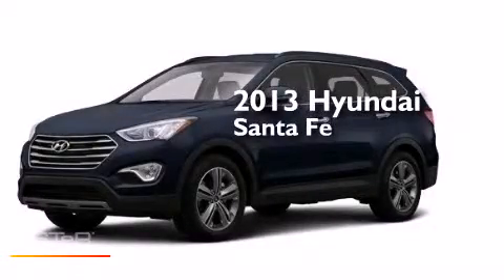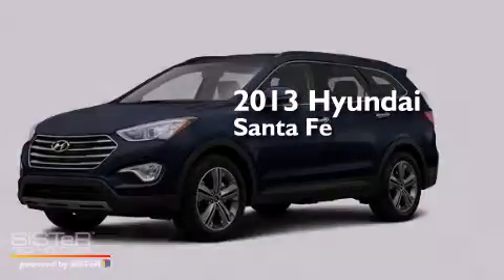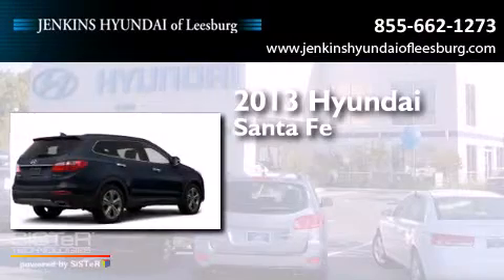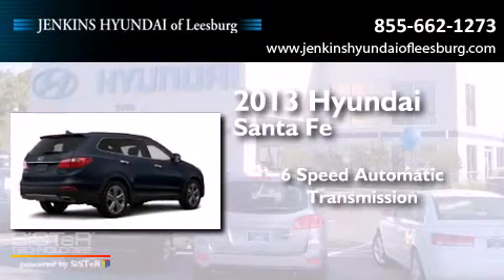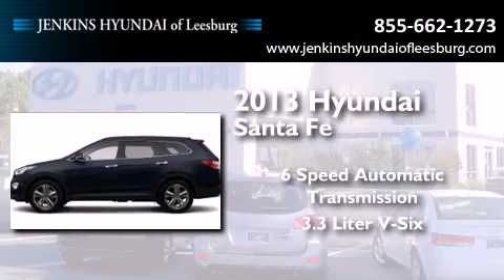2013 Hyundai Santa Fe Leesburg FL 34788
We've been honored to serve the Leesburg FL area , we promise that your experience at our dealership will exceed your expectations ! Year : 2013 Make : Hyundai Model : Santa Fe Engine : Gas V6 3.3L/204 Trans . : Automatic Exterior : Becketts Black Miles : 10 Interior : Black Stock : L11080 Jenkins Hyundai Leesburg 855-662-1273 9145 US Highway 441 Leesburg , FL 34788